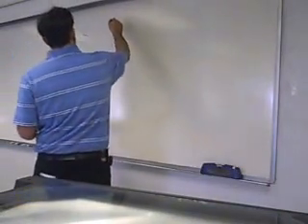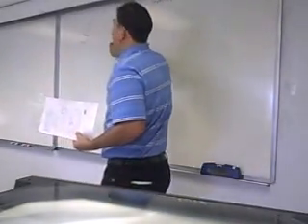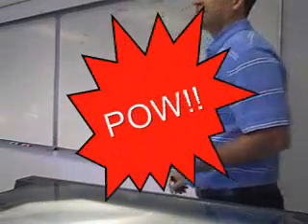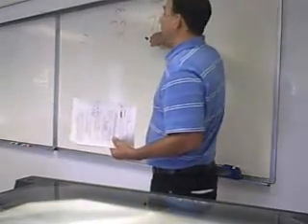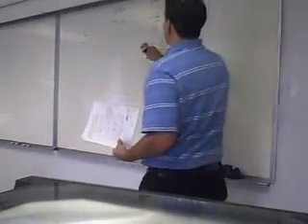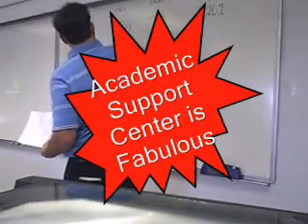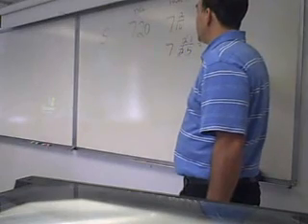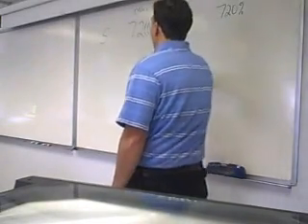Writing Decimals as Mixed Numbers